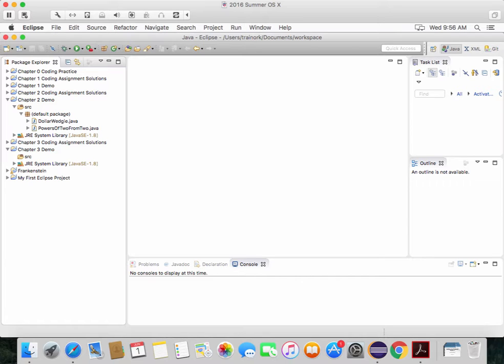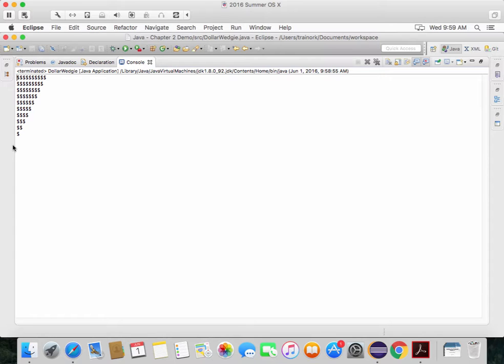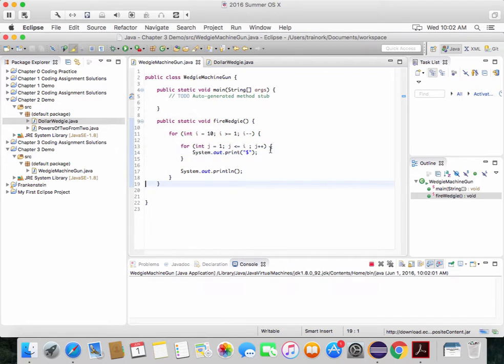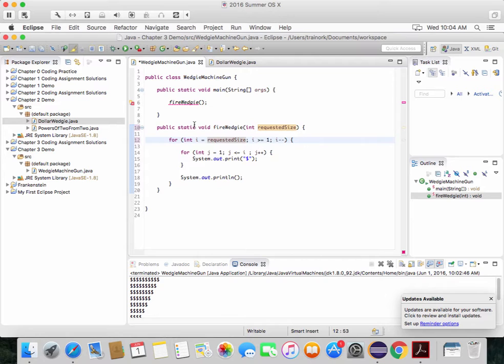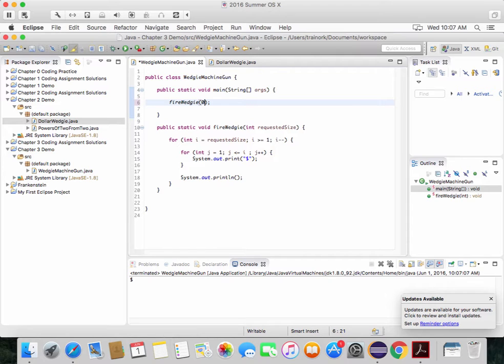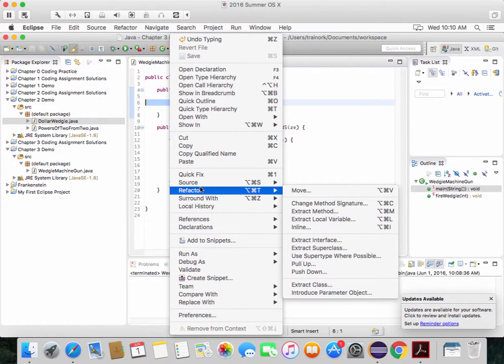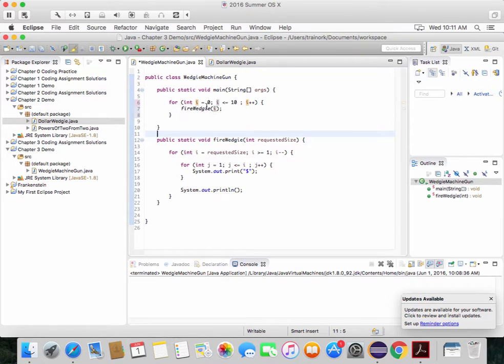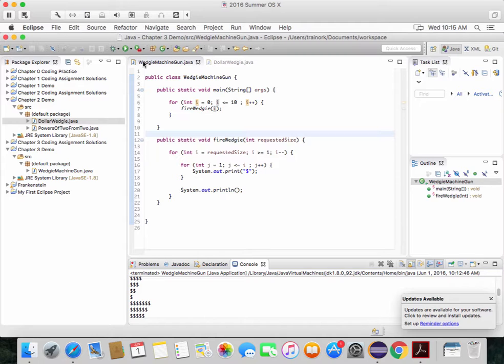Tutorial: Java Chapter 3 Demo - WedgieMachineGun